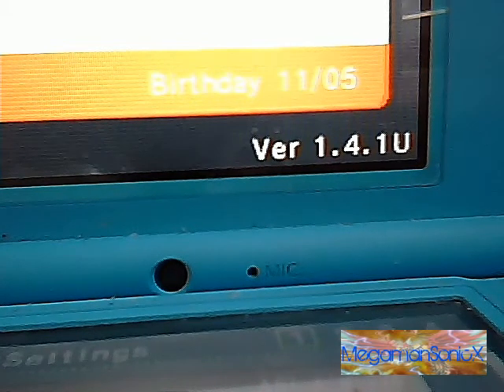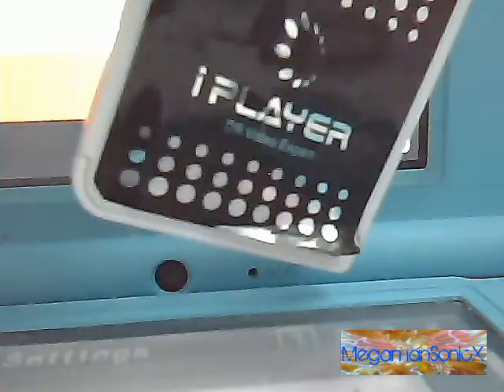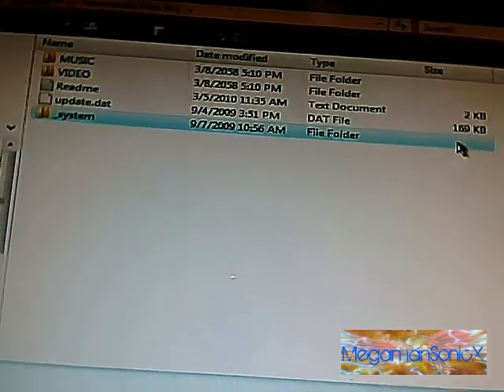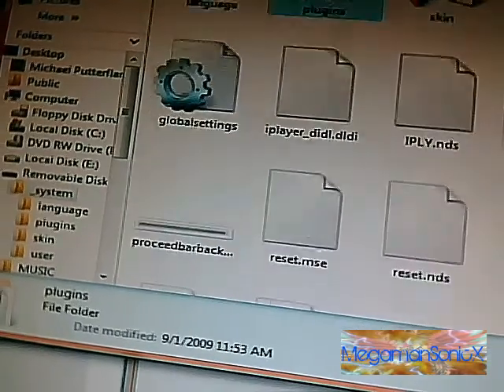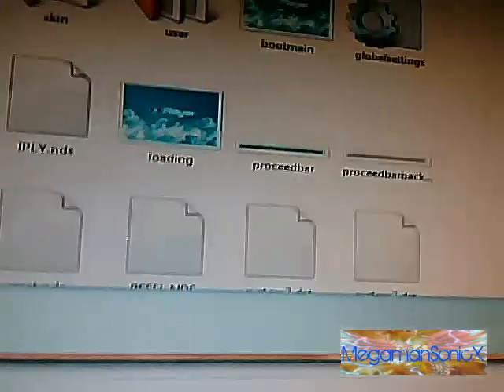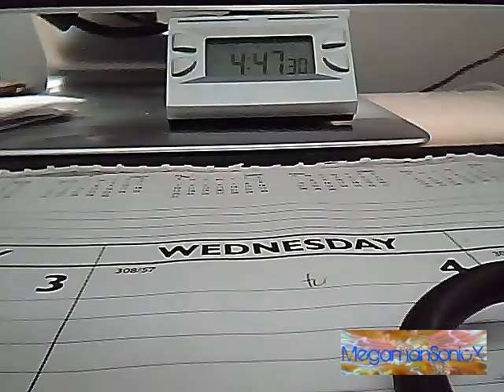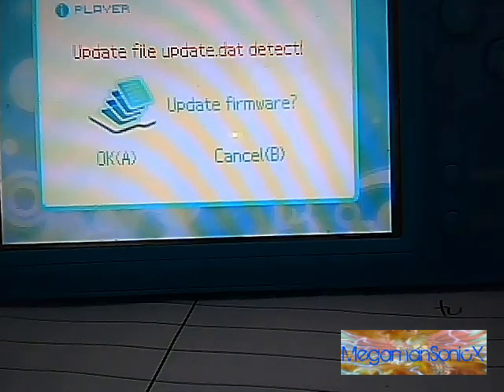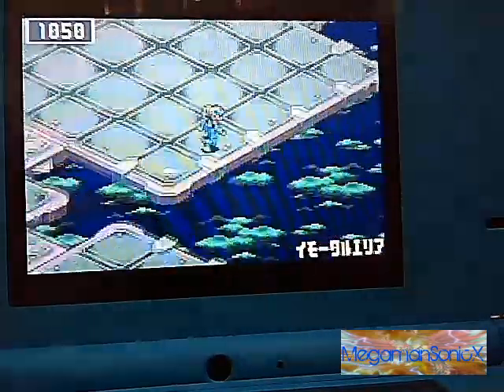How to Setup an iPlayer - Part 4 - The New Firmware for DSi V1.4.1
Part 4/4.

This was unexpected. Now I need to see if there is something like this for the R4i.